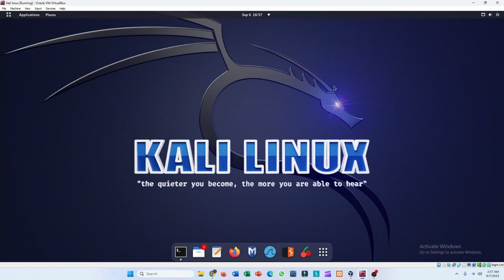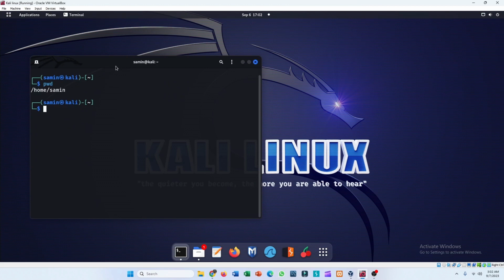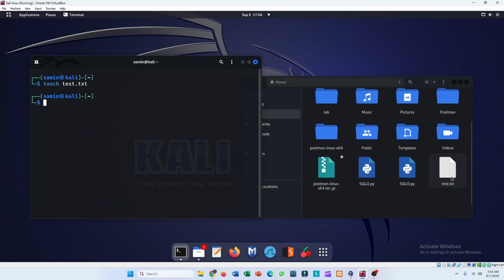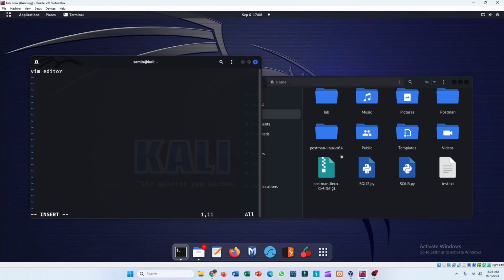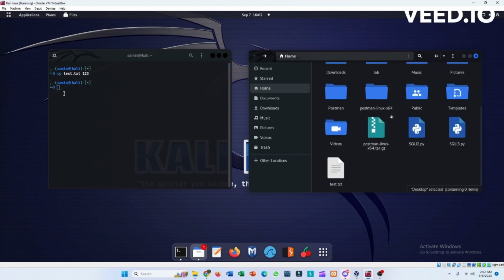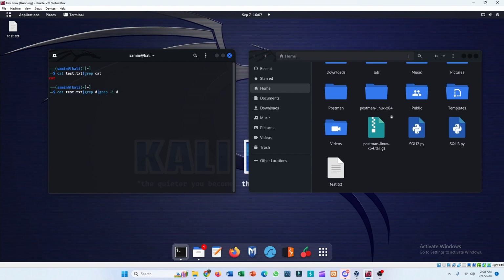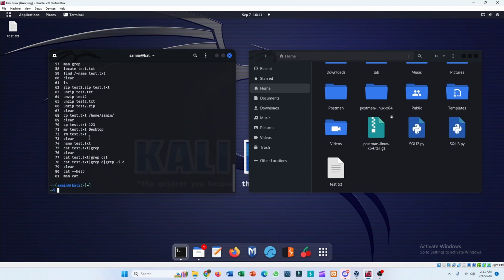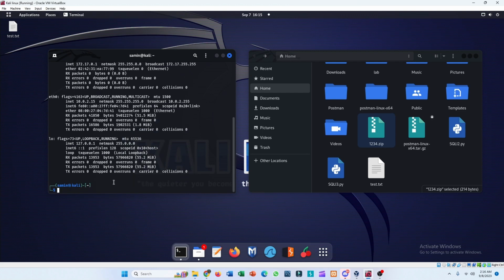Kali Linux for beginners- Mastering Essential Kali Linux Commands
In this video, I break down must-know Kali Linux commands for beginners, helping you navigate this powerful ethical hacking OS with ease. This video is useful for anyone who wants to learn about Kali Linux for ethical hacking, penetration testing, or cybersecurity in general.

Kali Linux for ethical hacking

Kali Linux for cybersecurity

Kali Linux for penetration testing

Top 10 commands for Kali Linux

Top 20 commands for Kali Linux

Ethical hacking